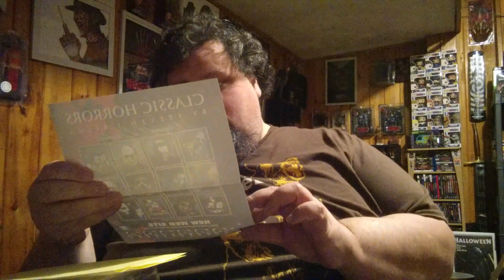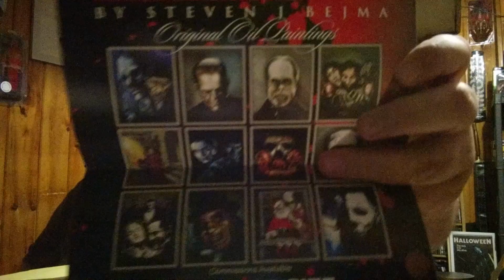Trade Box with Sean AKA CF Horror: Lots of Goodies